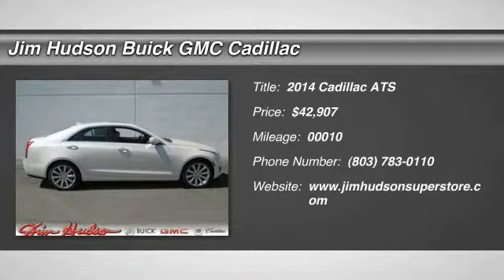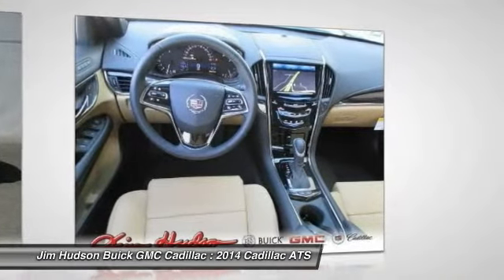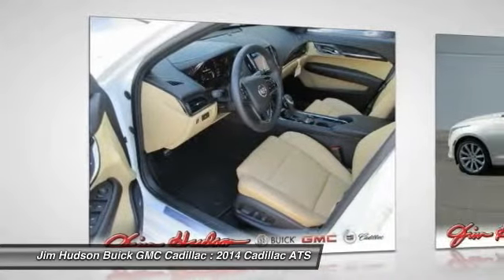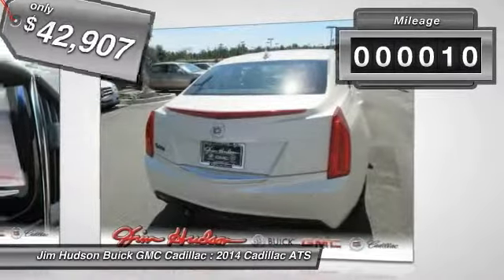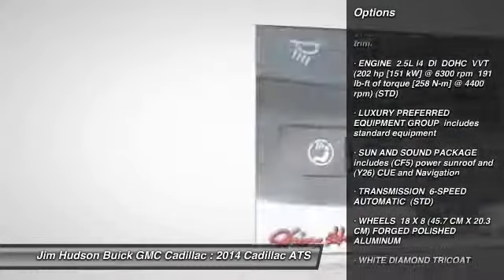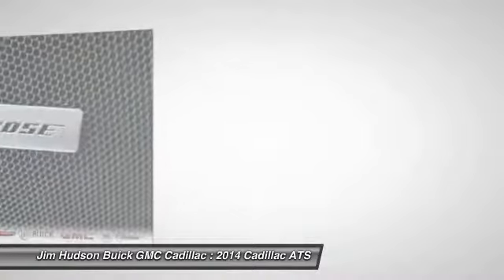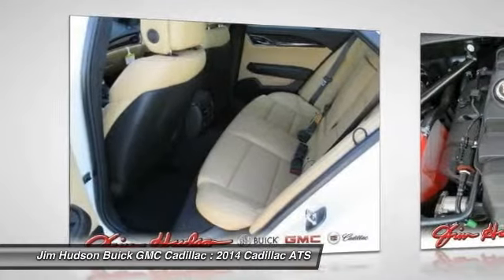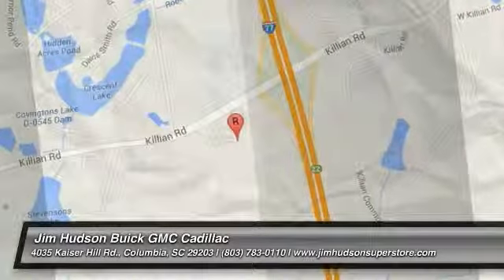2014 Cadillac ATS Columbia SC 9481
Buick, GMC, and Cadillac all in one place! Jim Hudson offers the luxury brands you want with complete customer satisfaction.

Jim Hudson Buick/GMC/Cadillac serving Columbia, South Carolina | gm columbia sc, cadillac columbia, lexington, forest acres, sc, buick new cars columbia
2014 Cadillac ATS Luxury - $42907

4035 Kaiser Hill Rd.

LOADED WITH VALUE! Comes equipped with: Luxury Preferred Equipment Group Pkg., Sun And Sound Package Pkg.. This ATS also includes Cruise Control, Security System, Keyless Entry, ABS Brakes, Power Windows, Climate Control, Side Airbags, Sunroof, Privacy Glass/Tinted Windows, Steering Radio Controls, Traction Control, Dynamic Stability, Rear Defogger. Climate Control, Cruise Control, Tinted Windows, Power Windows, Steering Wheel Radio Controls, Sunroof, Side Airbags, Keyless Entry, Security System, ABS Brakes, Traction Control, Dynamic Stability, Rear Defogger, Leather Interior Surface, 2.5l i4, di, dohc, vvt, Drivetrain, rear-wheel drive, Seats, Seat adjusters, Seat, Headrests, Console, Shift lever, Armrest, Armrest, Floor mats, Steering wheel, Steering column, Engine oil indicator, Instrument cluster, Driver Information Center, Windows, Door locks, Adaptive Remote Start, Universal Home Remote includes garage door opener, Trunk release, Air filtration system, Mirror, Console, Lighting accent, Coat hooks, Visors, Lighting, Tires, Fascias, Moldings, Grille, Headlamps, Lamp, Mirrors, Glass, Glass, Wipers, Rear axle, Battery, Recovery hook, Suspension, Steering, Exhaust, StabiliTrak, Daytime running lamps, Air bags, Air bag, OnStar, Front and Rear Park Assist, Rear Vision Camera, Safety belts, Safety belts, Door locks, Child seat restraint system, LATCH system (Lower Anchors and Top tethers for CHildren), Trunk emergency release handle, Tire Pressure Monitoring SystemAdaptive Remote Start,Air filtration system,Armrest front center,Armrest rear center with cupholders,Coat hooks driver- and passenger-side rear,Console front with shifter,Console overhead includes reading lamps and OnStar controls,Door locks power programmable with lockout protection,Driver Information Center 5.7 color display includes driver personalization warning messages and vehicle information,Engine oil indicator,Floor mats carpeted front and rear,Headrests rear outboard seats adjustable 2-way,Instrument cluster electroluminescent,Lighting accent LED spotlights in doors and overhead console,Lighting interior front and rear reading lights and cargo area lamp,Mirror inside rearview auto-dimming frameless,Seat adjusters driver and front passenger 8-way power plus 2-way power lumbar plus 4-way adjustable head restraints,Seat rear split-folding with armrest and trunk pass-through access door,Seats front bucket,Shift lever center console mounted,Steering column manual rake and telescopic,Steering wheel leather-wrapped rim,Trunk release power remote,Universal Home Remote includes garage door opener 3-channel programmable,Visors driver and front passenger illuminated vanity mirrors,Windows power with front express-up and down and rear express-down with passenger lockout feature,Fascias front and rear body-color,Grille midnight chrome accented,Headlamps projector type halogen includes flash-to-pass and Twilight Sentinel,Lamp LED center high-mounted stop/brake (CHMSL),Mirrors outside heated power-adjustable and driver-side auto-dimming bodycolor manual folding with integrated turn signal indicators and puddle lamps,Moldings rocker panel body-color,Tires P225/45R17 all-season run-flat,Wipers front intermittent,Air bag Passenger Sensing System (Always use safety belts and child restraints. Children are safer when properly secured in a rear seat in the appropriate child restraint. See the Owner's Manual for more information.),Child seat restraint system,Daytime running lamps,Front and Rear Park Assist,LATCH system (Lower Anchors and Top tethers for CHildren) for child safety seats,OnStar 1 year of Directions and Connections plan includes Automatic Crash Response Stolen Vehicle Assistance Roadside Assistance and Turn-by-Turn Navigation (Visit onstar.com for coverage map details and system limitations. Services vary by model and conditions.),Rear Vision Camera,Safety belts 3-point driver and front passenger,Safety belts 3-point rear all seating positions,Tire Pressure Monitoring System,Trunk emergency release handle - Contact Internet Sales Team at or for more information. - New car sales price includes all available incentives, including rebates and preferred pricing programs. -